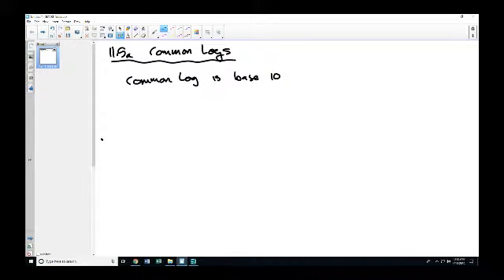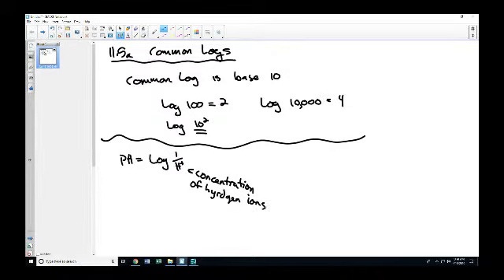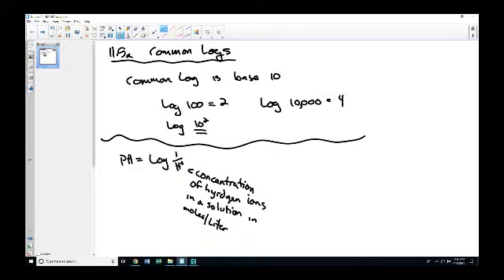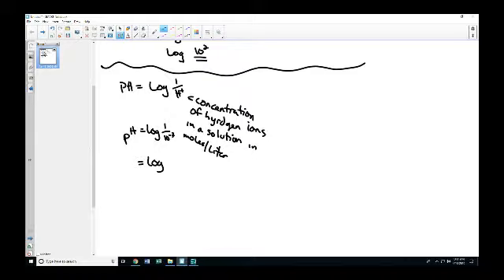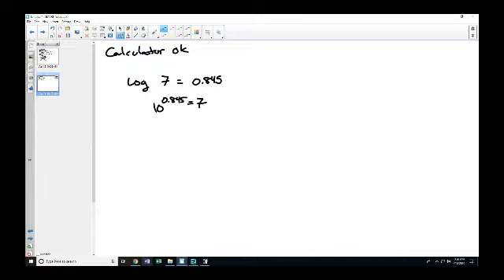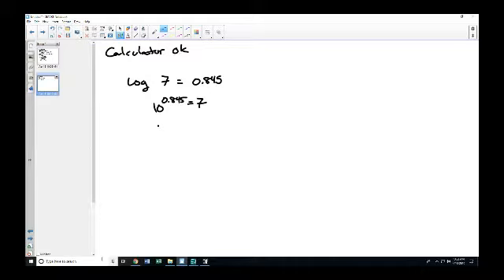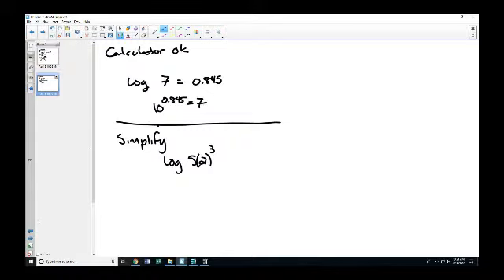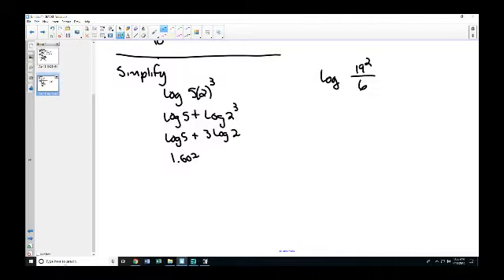PreCalculus 11.5a Common Logs